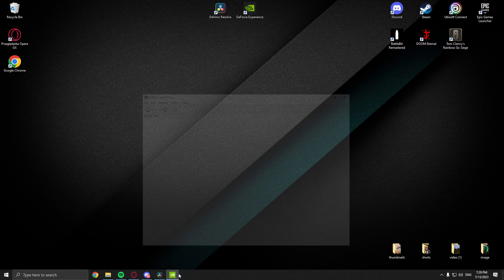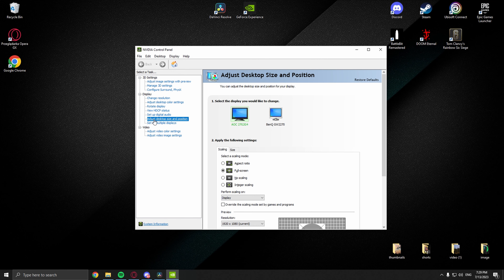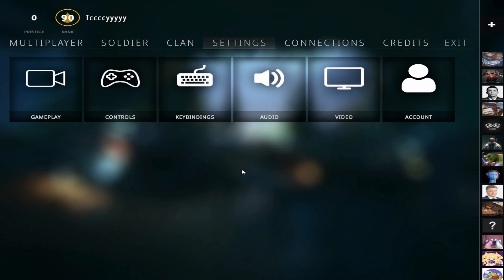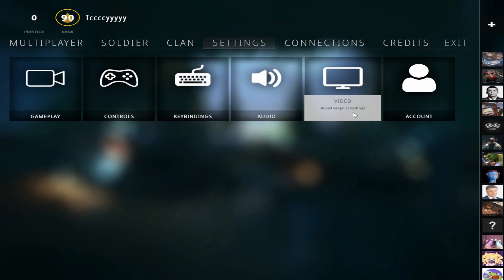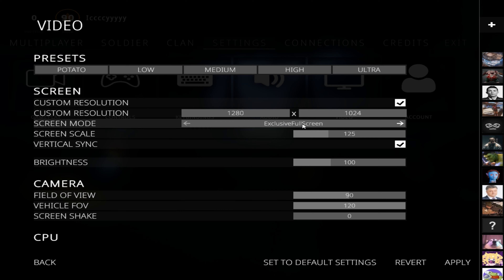Battle bit 4:3 Stretch resolution✔️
If it was usefull you can leave a sub!✔️
song: Phonky Tribu